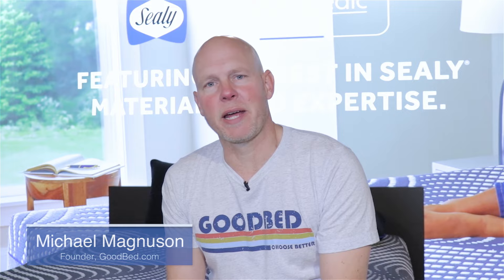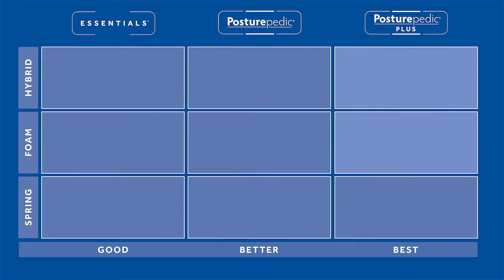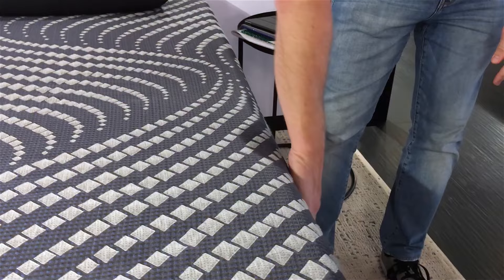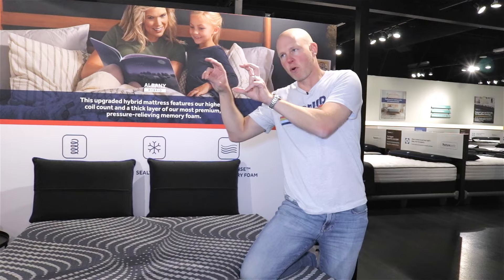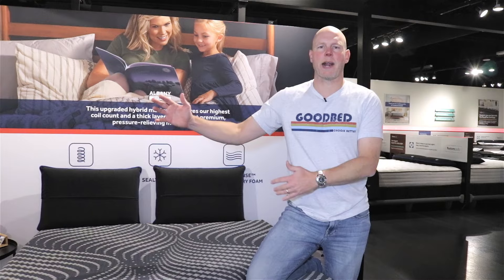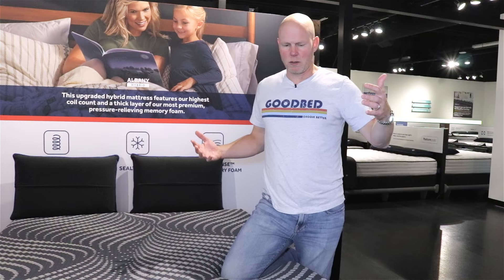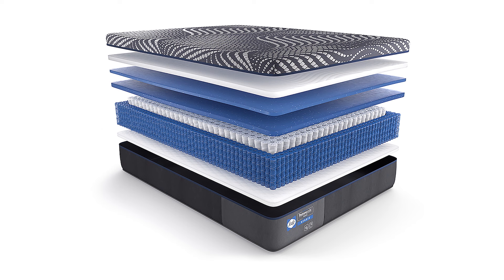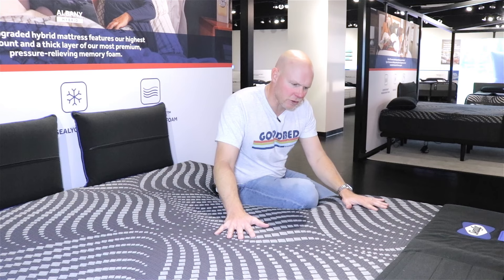Sealy Posturepedic Plus Hybrid (2021-present) Mattress Collection EXPLAINED by GoodBed.com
Our in-depth overview of the current Posturepedic Plus Hybrid collection from Sealy, including the Albany, Brenham and High Point mattresses...

If you found this information helpful and decide to buy this product, we would greatly appreciate you using the link below, or those on GoodBed.com, to initiate your purchase.

For additional info on the products shown in this video (including prices, discounts, and the like), see the written version of this information

For our overview of the entire Sealy mattress lineup for 2022,

To see unbiased ratings and reviews from owners of Sealy mattresses, or to check for Sealy discounts available in your area (both online and in your nearby stores),

Sealy's mattress lineup, which was revamped for the 2022 model year, includes 3 new product lines: Essentials, Posturepedic, and Posturepedic Plus. The Posturepedic Plus line includes memory foam, innerspring, and hybrid collections. Here we cover the Sealy Posturepedic Hybrid mattresses.

Time      Chapter
  0:00     Introduction and Common Attributes
  5:59     Albany Medium
  9:44     Brenham Firm and Soft
14:44     High Point Firm and Soft

If you are looking for info on the older 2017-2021 mattresses, see our overview video from 2017

Note: This video is not a review. It is simply intended to provide a clear and independent overview of Sealy's available mattresses.